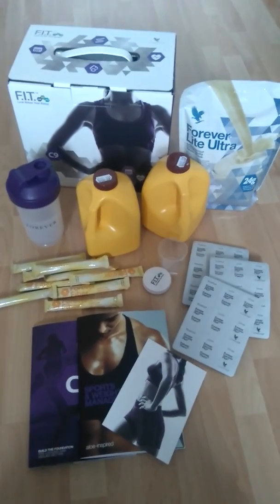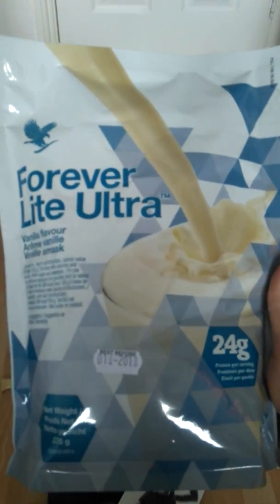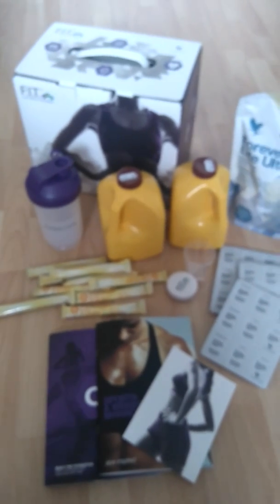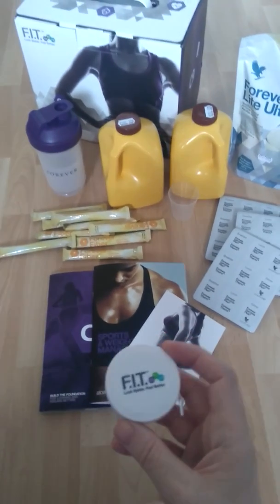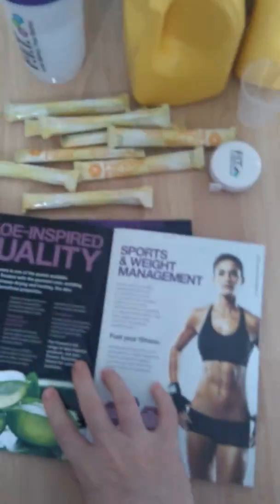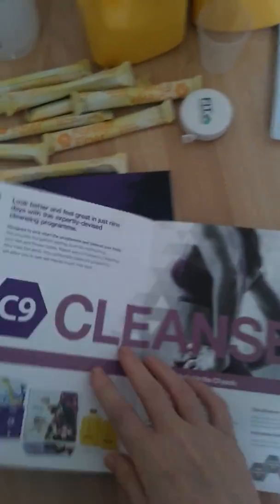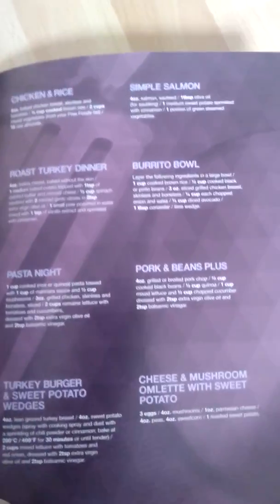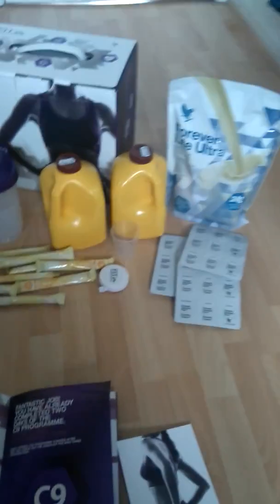What you get in the cleanse 9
If your considering doing the cleanse 9 here is what you get in the box. I am starting mine today and will share regular updates with you :-)